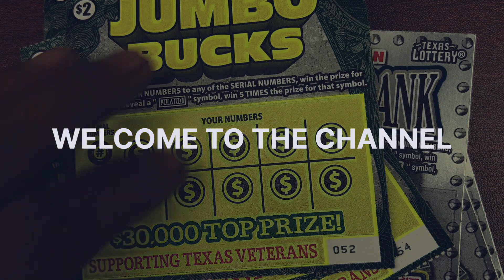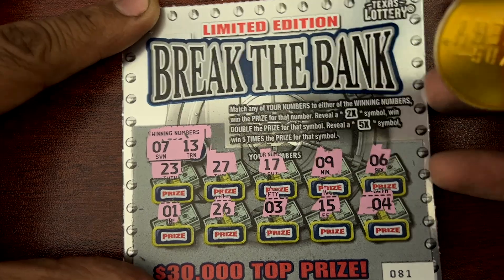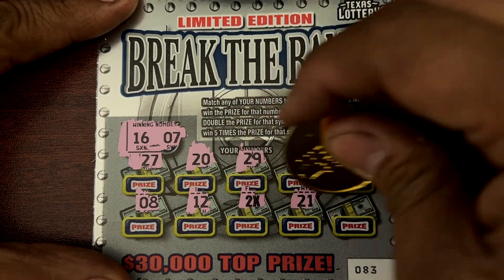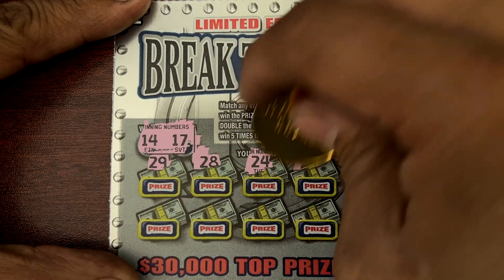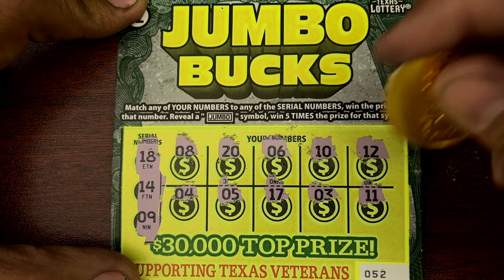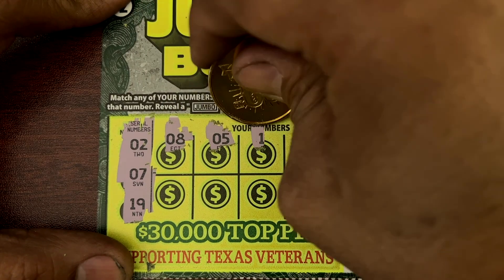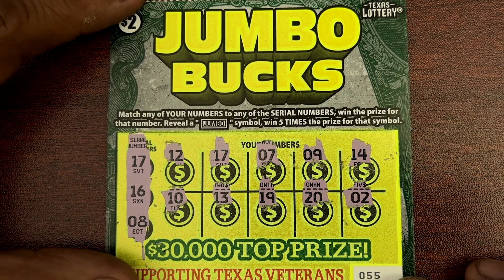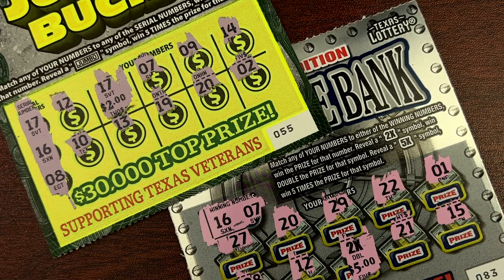THE JUMBO AND BREAK THE BANK SESSION TEXAS LOTTERY SCRATCH OFF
WELCOME BACK WE JUMBO BUCKS AND BREAK THE BANK